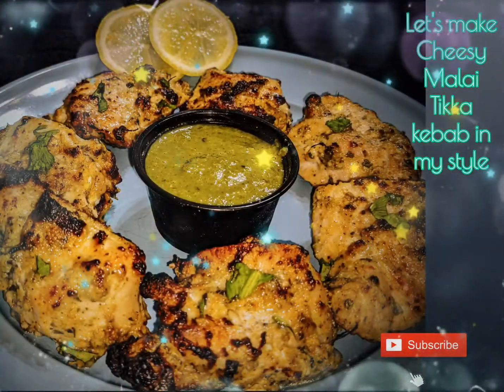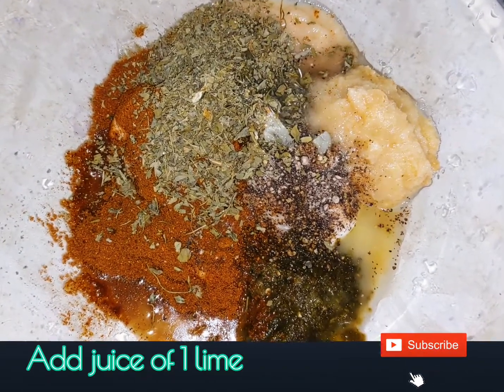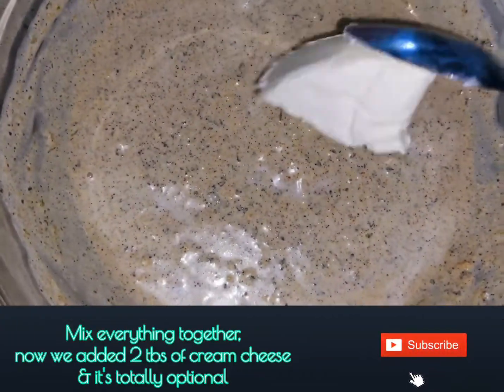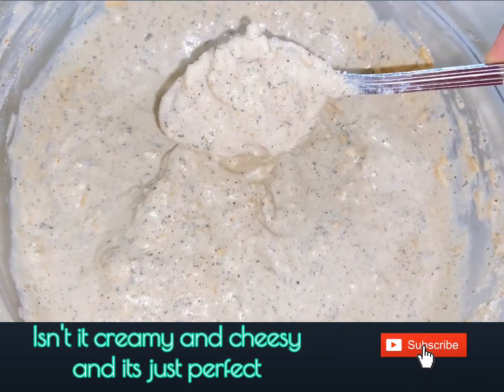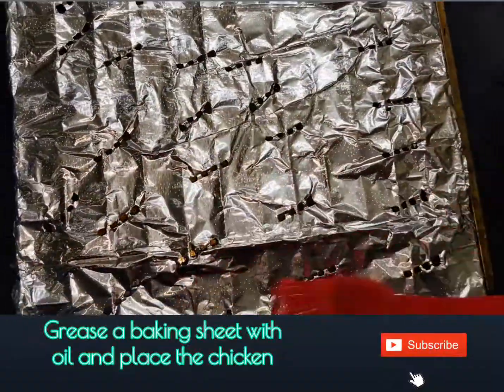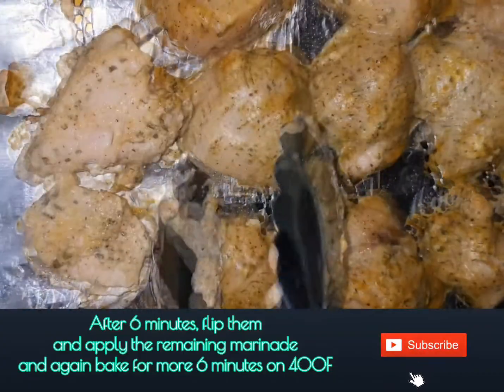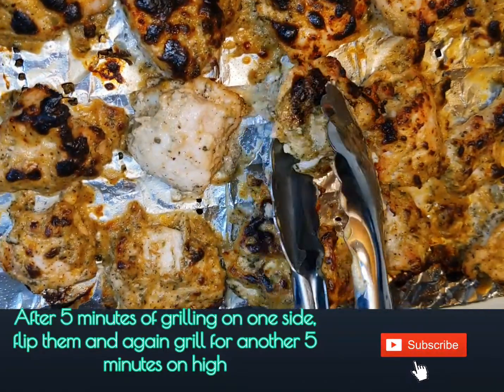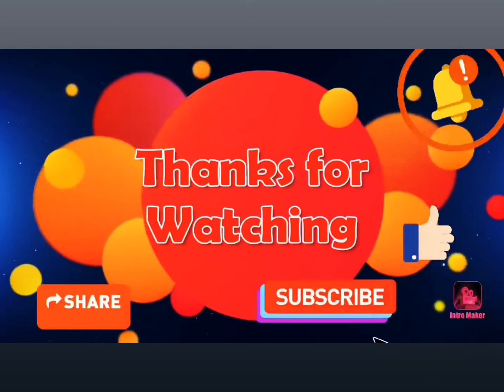Cheesy Malai Chicken Tikka Kebab||Juicy succulent chicken in minutes||Perfect for kebab lovers